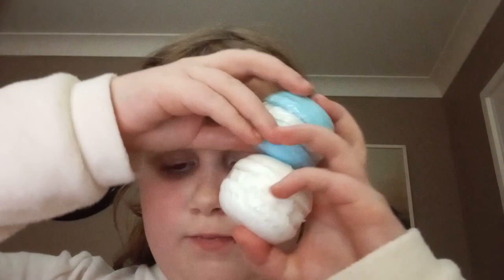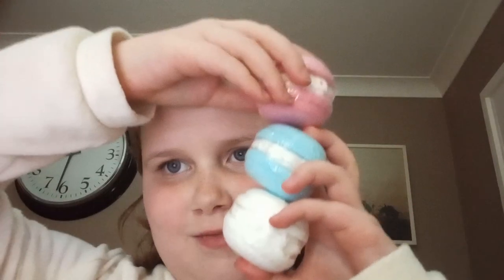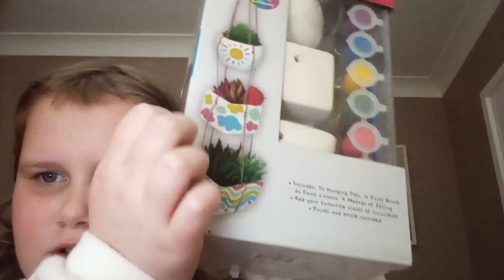25 December 2023